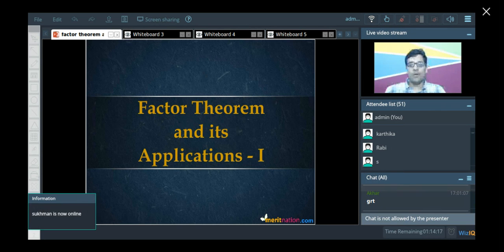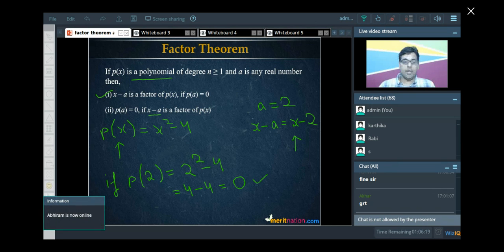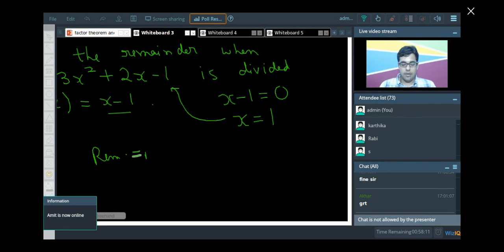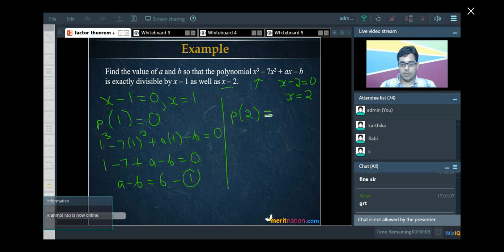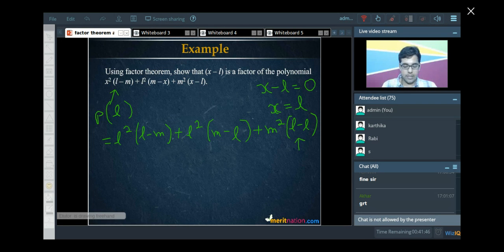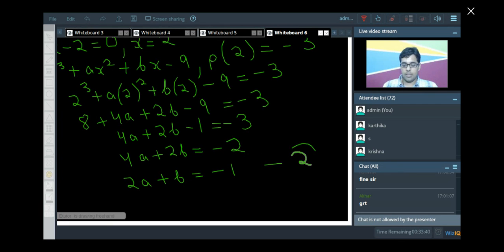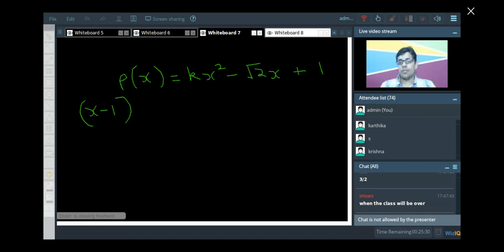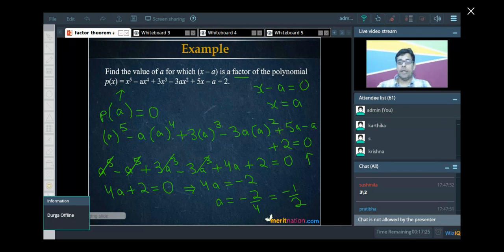Meritnation Live- Class IX (Math) Factors Theorem and its Applications